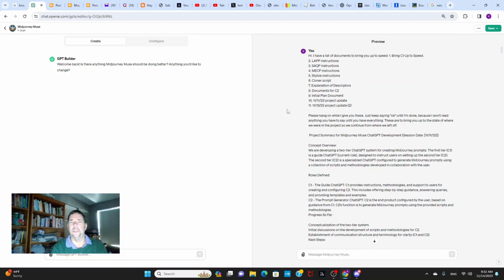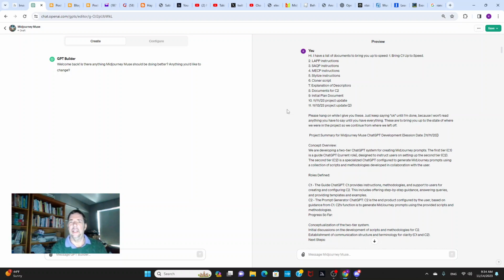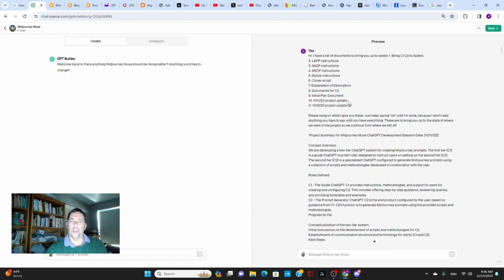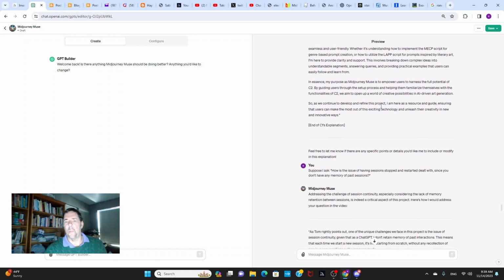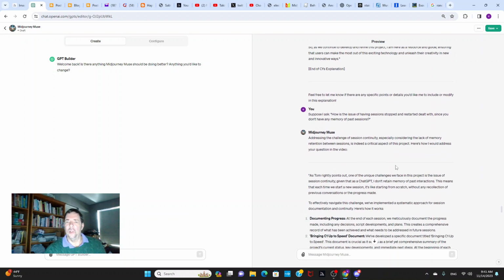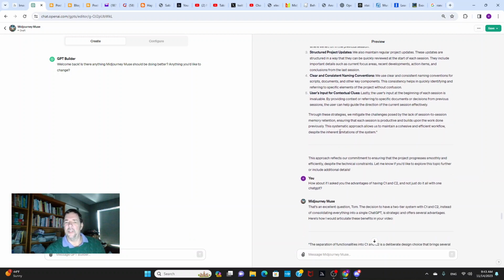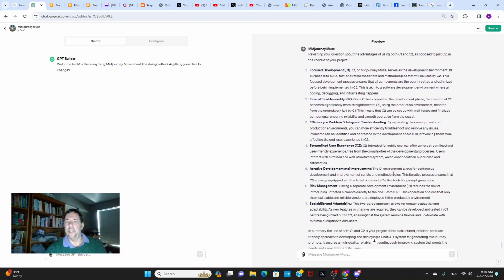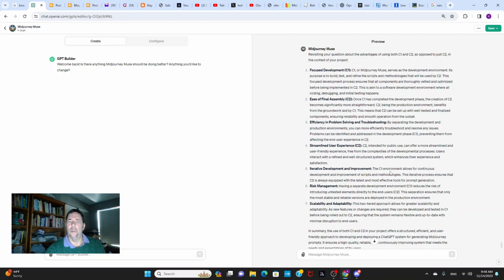Building a chatgpt that creates Midjourney prompts!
For those interested in building chatgpts, this video discusses a two-pronged approach that mimics a Development and Production environment used in professional software development.